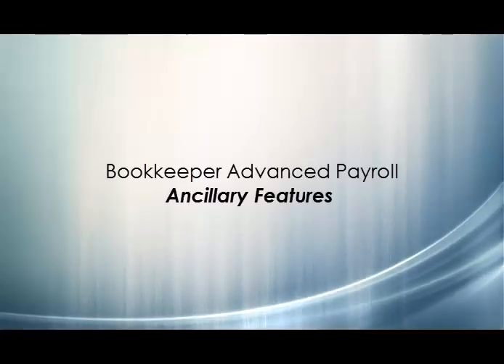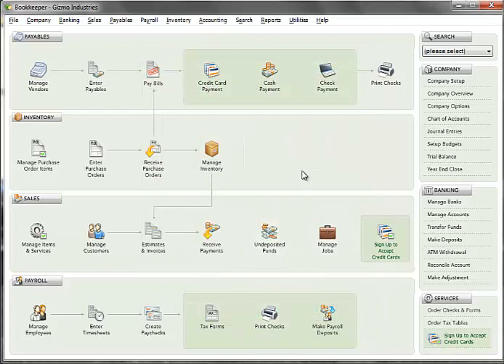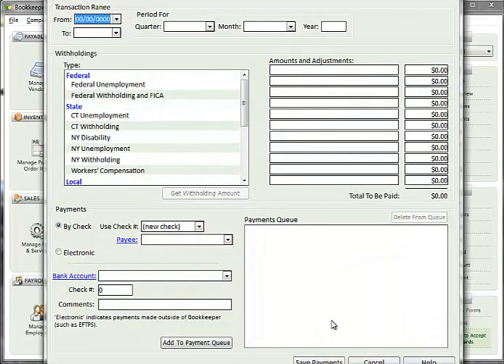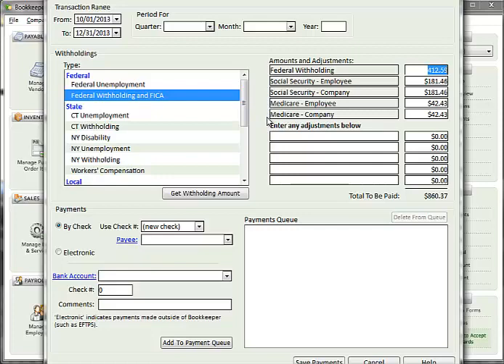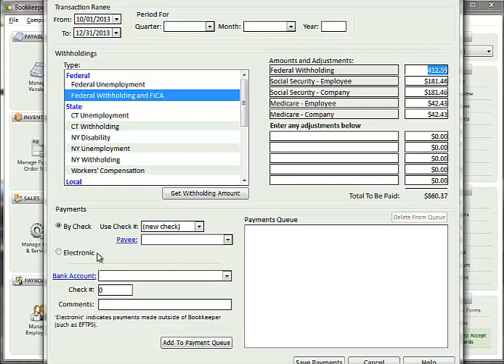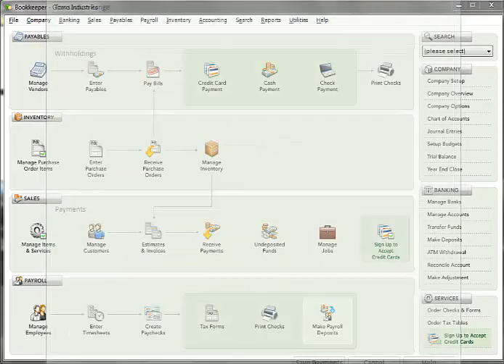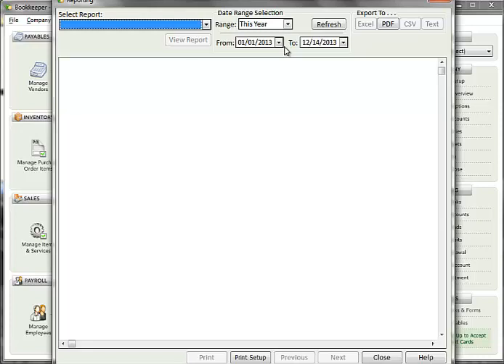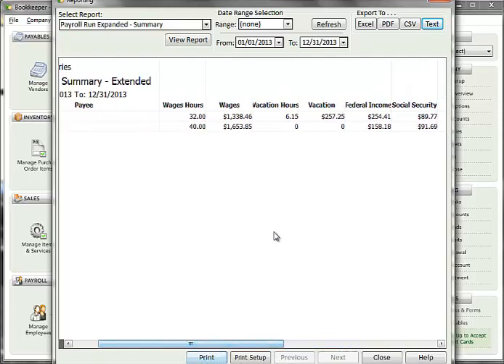Bookkeeper Advanced Payroll Ancillary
Additional features available when using Advanced Payroll within Bookkeeper. Includes reporting, payroll deposits and other check printing options..